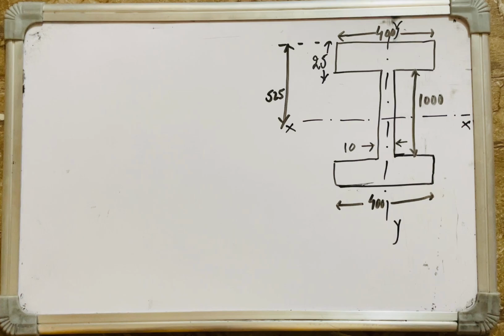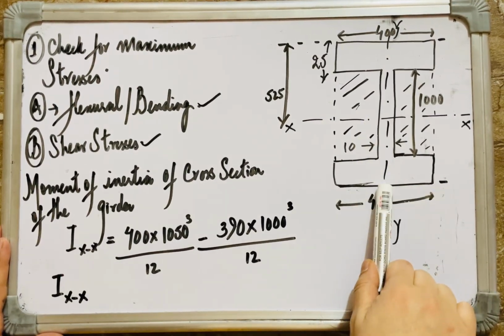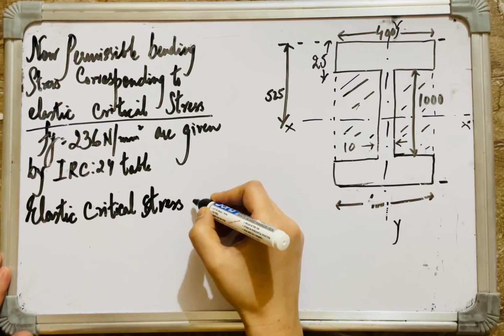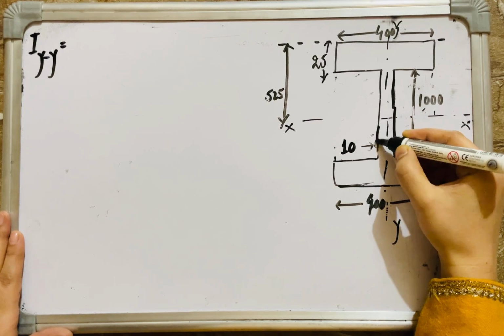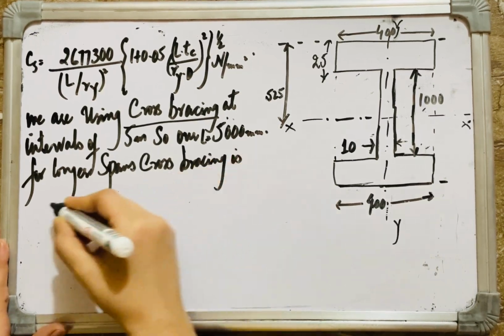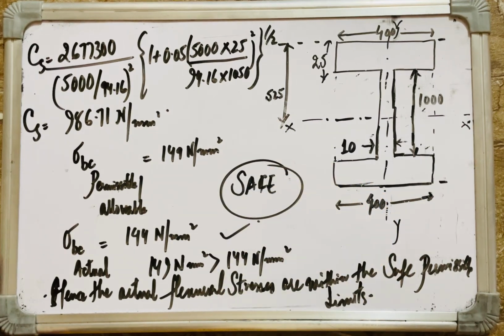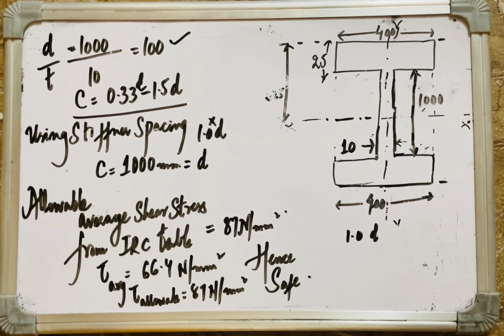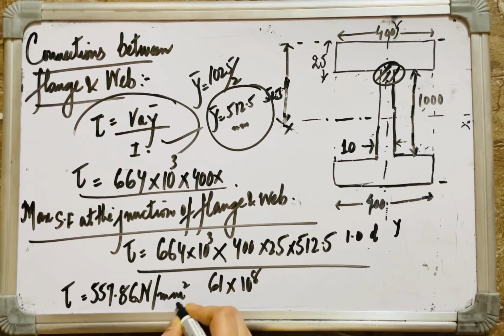Design of Steel Truss Bridges PART-5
This video lecture covers the design of steel trussed bridges. This video is helpful for undergraduate civil engineering students and all other curious learners who want to study bridge engineering and want to learn the steps in designing a steel trussed bridge.